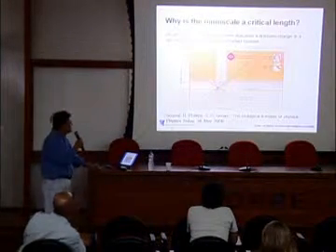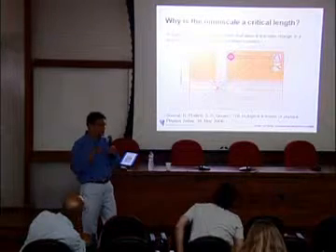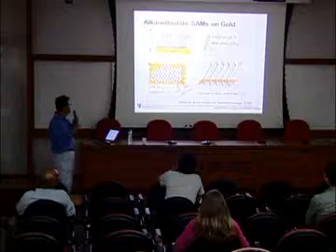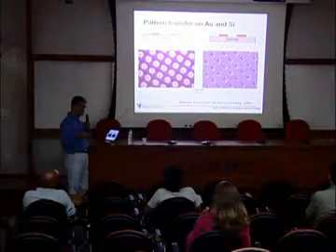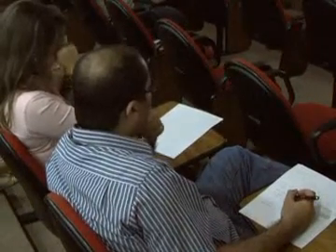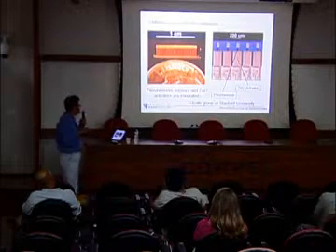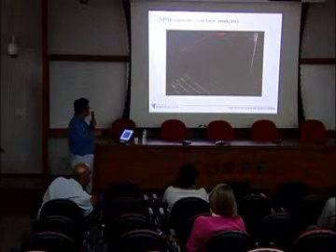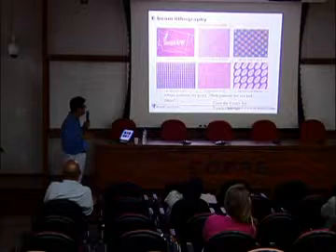Nanotips and Microtips for Biomedical Applications - Parte 2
Seminário Nanotips and Microtips for Biomedical Applications (Prof. Dr. Jae-Hyun Chung University of Washington, Department of Mechanical Engineering Seattle, U.S.A.)

14 de setembro de 2012 na UFRJ

LOCAL: Centro de Tecnologia, Bloco G, sala 220